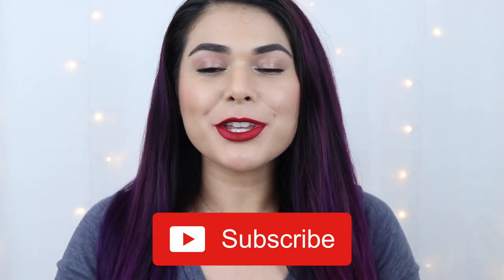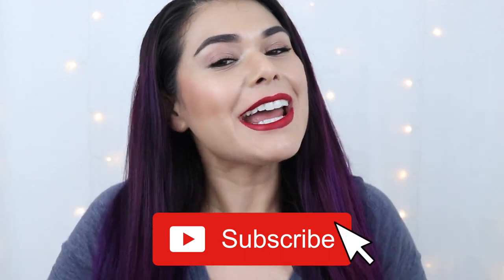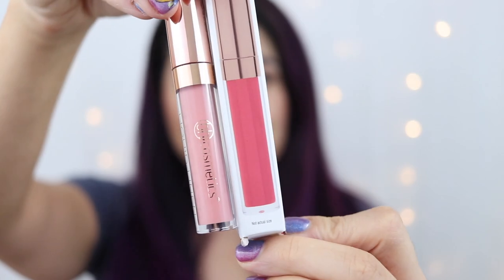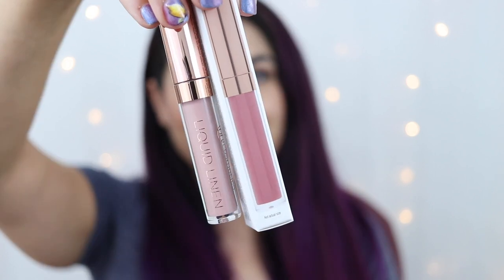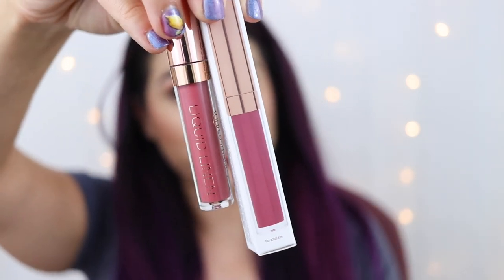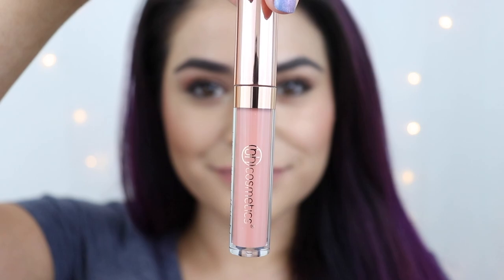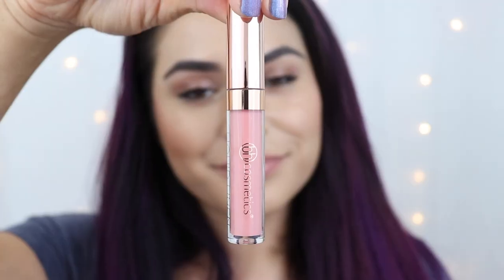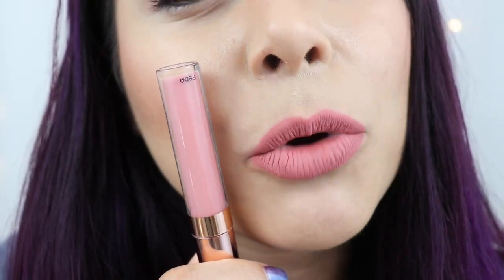LIP SWATCHES: BH COSMETICS LIQUID LINEN LIPSTICKS REVIEW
Today, I'm sharing an interesting discovery about the BH Cosmetics Liquid Linen Lipsticks: the shade you get in the tube does NOT match up with the shade portrayed online or even on the packaging! Some of them are kinda close, but a lot of them are drastically different. So in this video, I'm sharing live lip swatches of the Liquid Linen Lipsticks so you can see what they really look like before you buy. Other than the color mishap, the actual product itself is great for $7 and is a comfortable, smooth matte finish.

Shades Swatched:
1. Martha
2. Natalie
3. Evelyn
4. Shelby
5. Carin
6. Monica
7. Jacqueline
8. Maria
9. Mel
10. Julianna

✭ J O I N  T H E  F A C E B O OK  G R O U P ✭